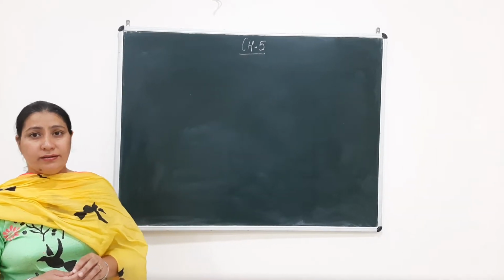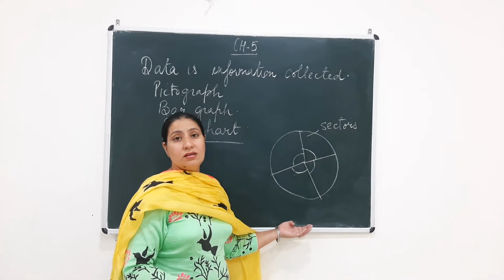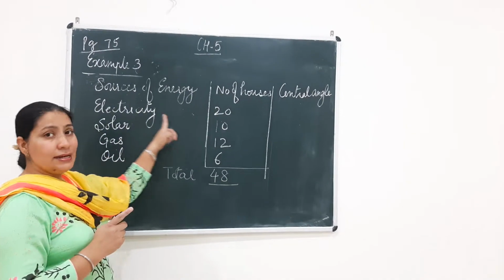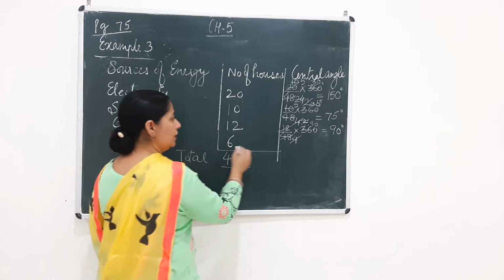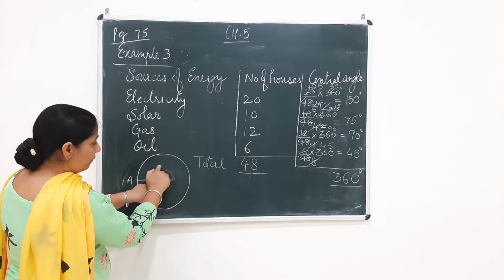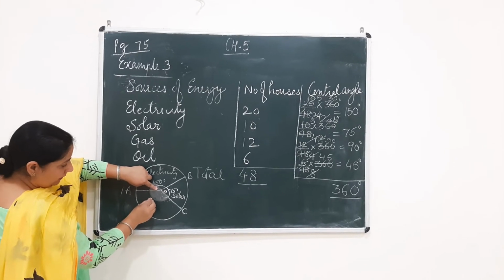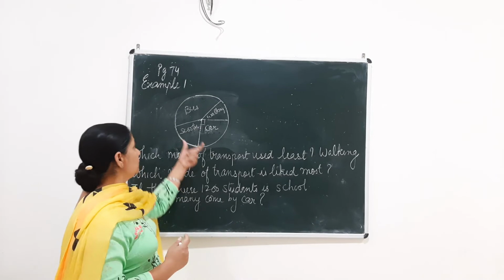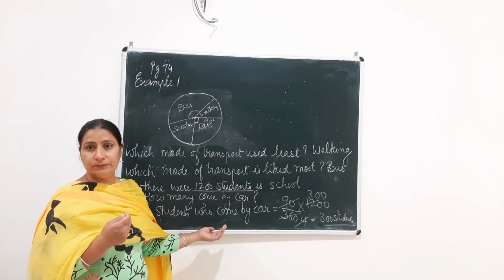CHAPTER-5 DATA HANDLING (PIE CHART) || CLASS8 || ABSOLUTE MATHEMATICS